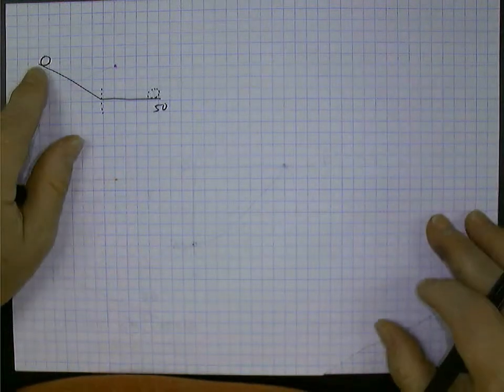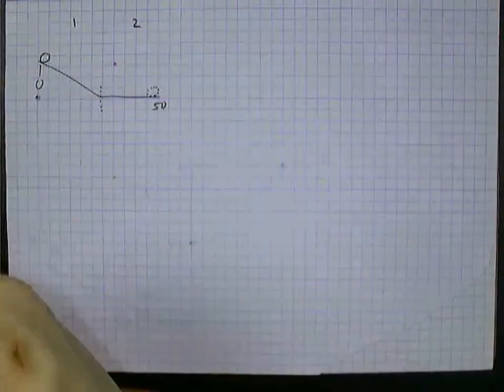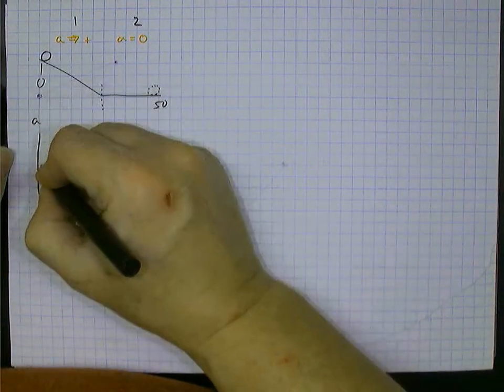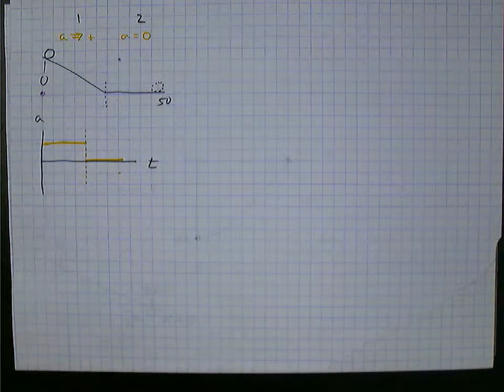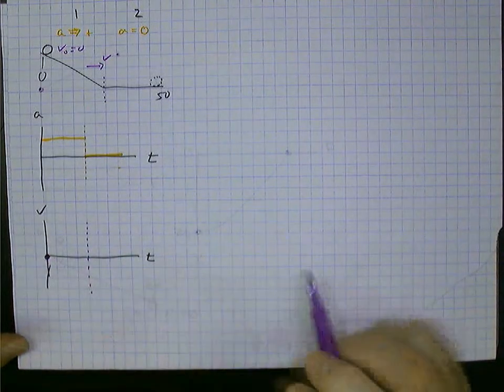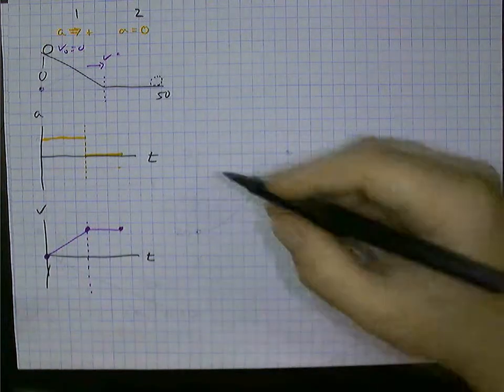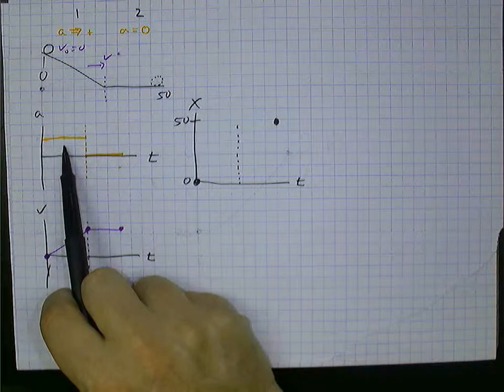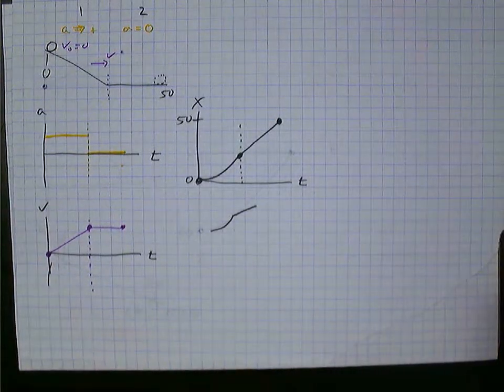U3 Ramp Ex 2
Drawing position, velocity, and acceleration graphs for a ball on a ramp.